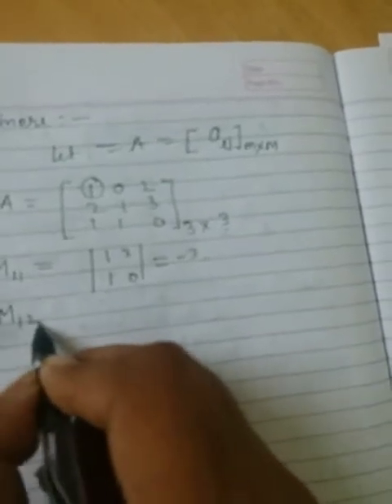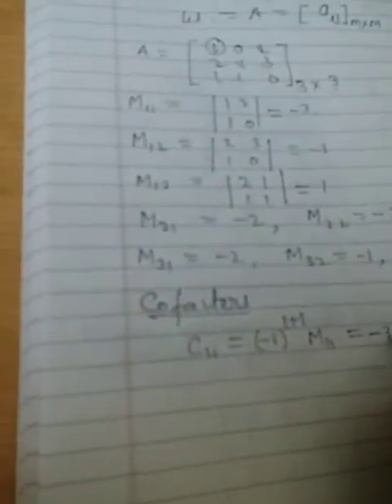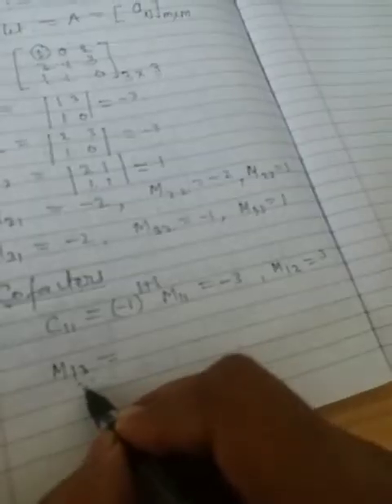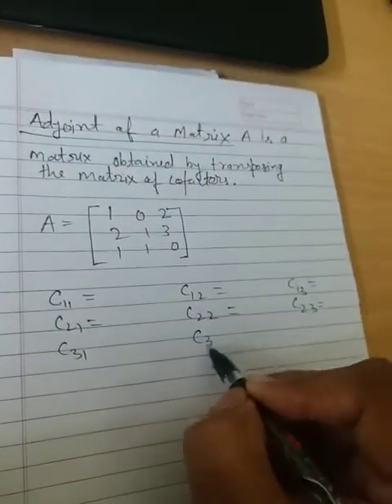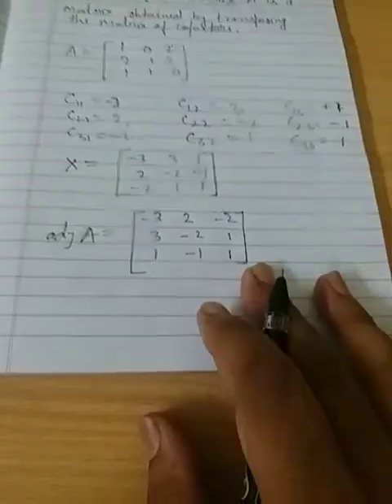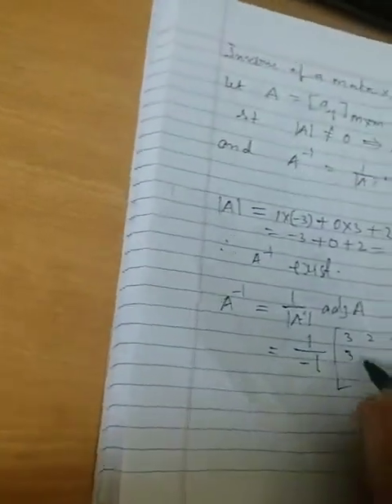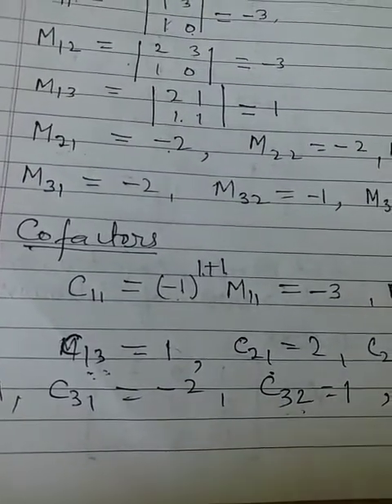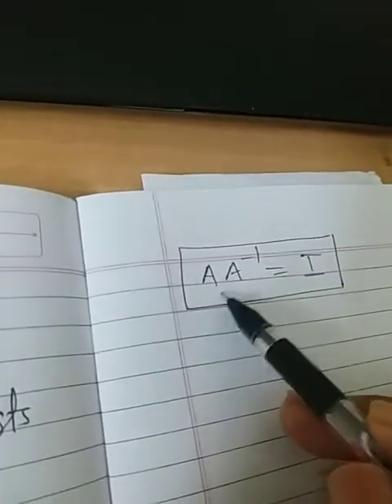MINORS COFACTORS ADJOINT AND INVERSE OF A MATRIX